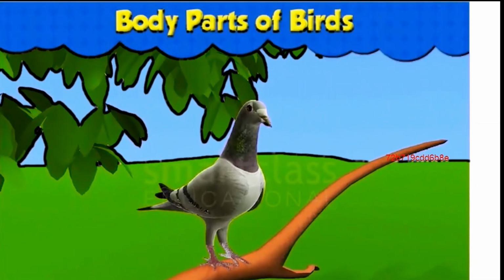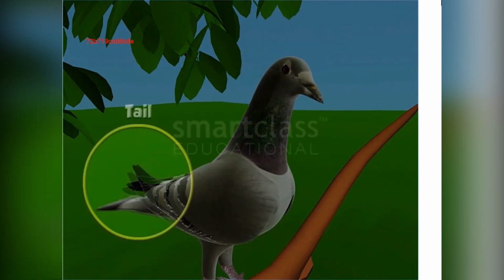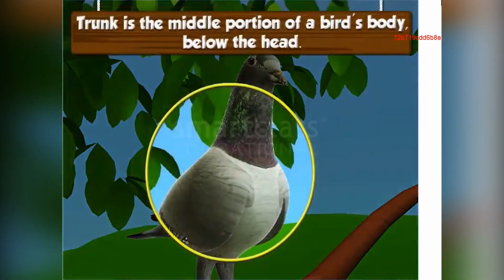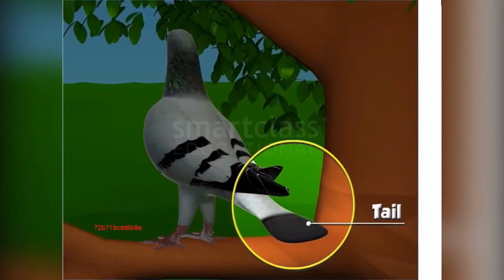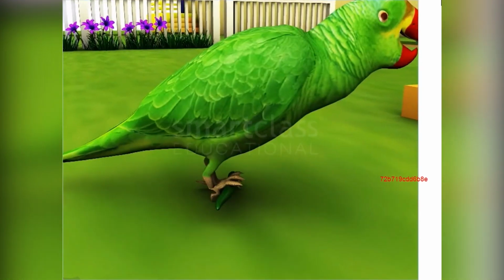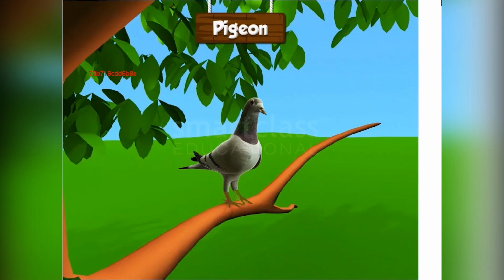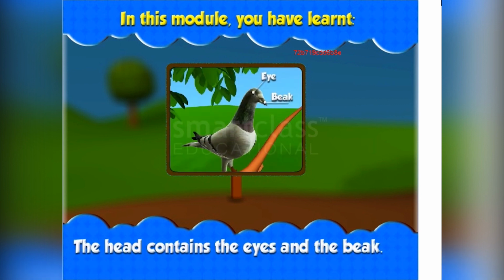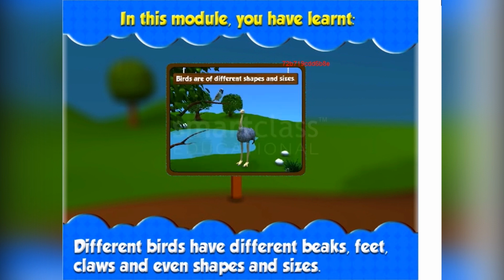Birds | Class 3rd | E.V.S.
"Birds", Lecture  delivered by Ms. Safoora, E.V.S teacher at Kashmir Harvard EducationaI Institute.

★ Important Links ★

👍Liked?